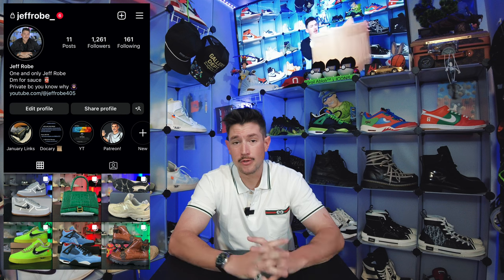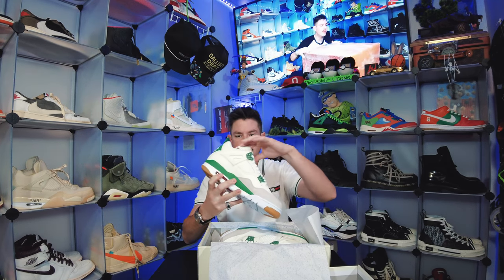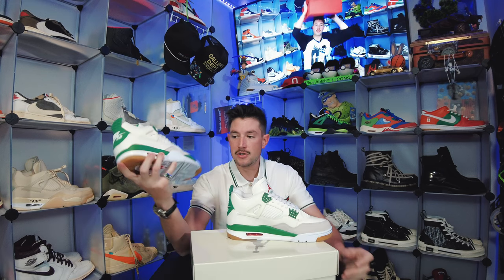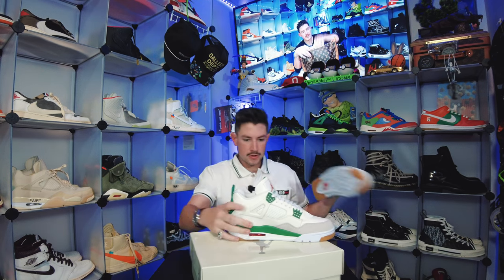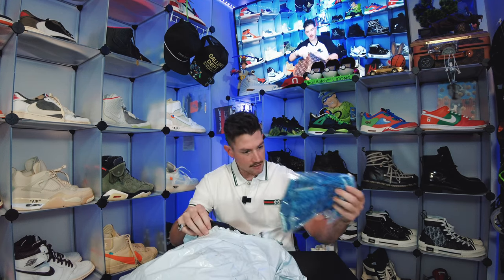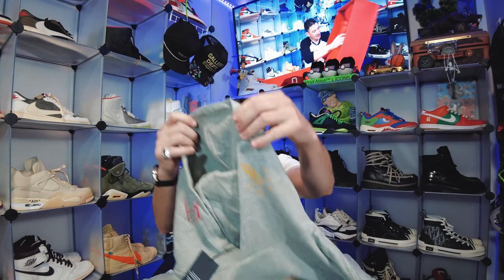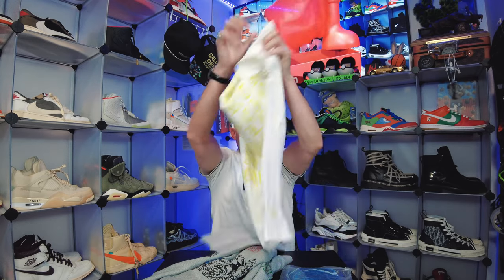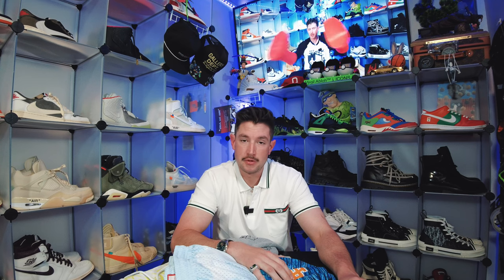Designer Clothing Mystery Box!!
Heyyyhoqwyoudouinnnn!
Today I'm opening up my mystery box I got from Teebee! Find them over on my IG where I've posted a reel with the items as well! Let me know what you think and if you have something you want me to find send me photos on IG!